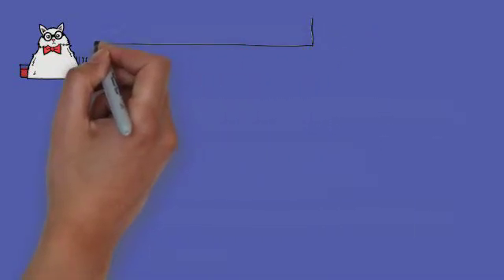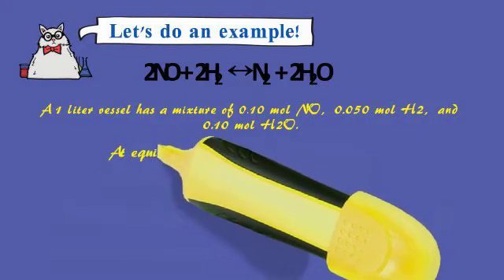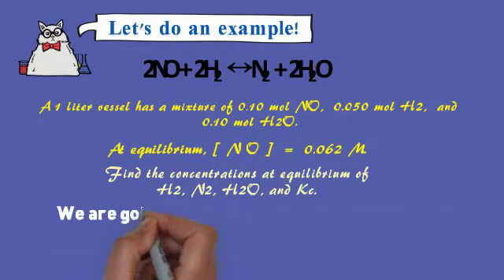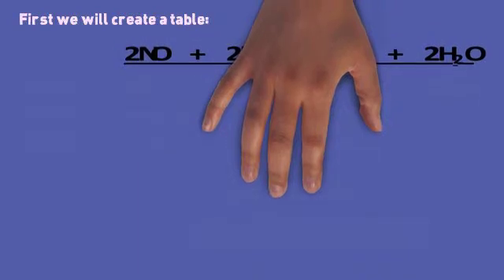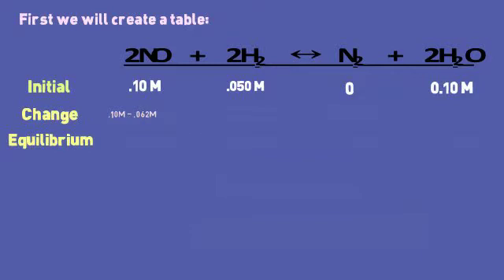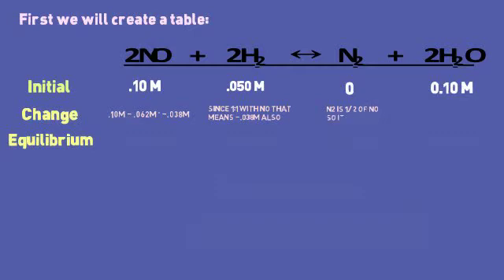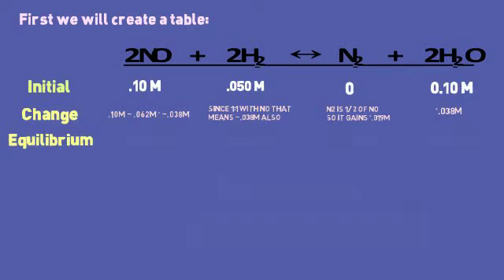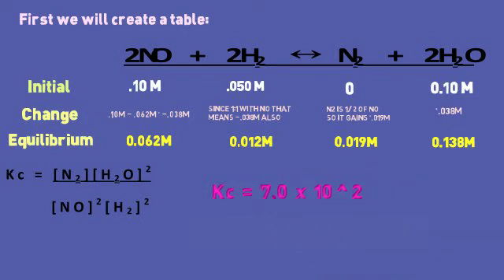Chem equilibrium example using ICE method (part 3)